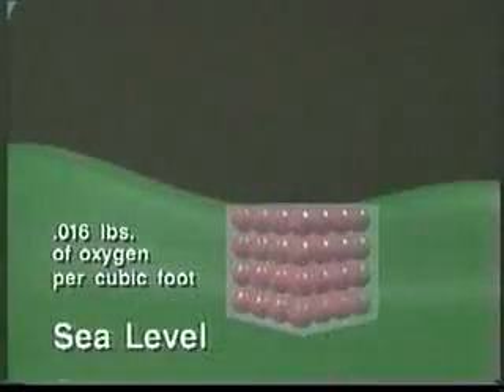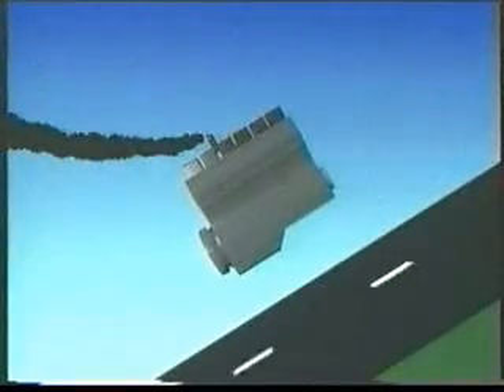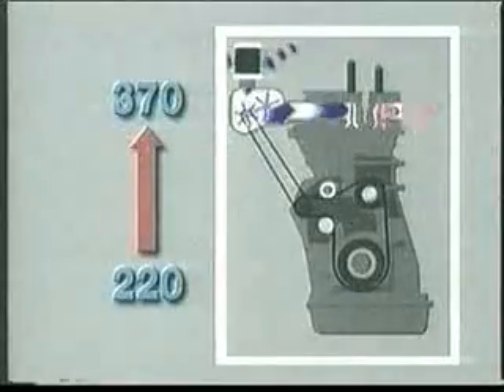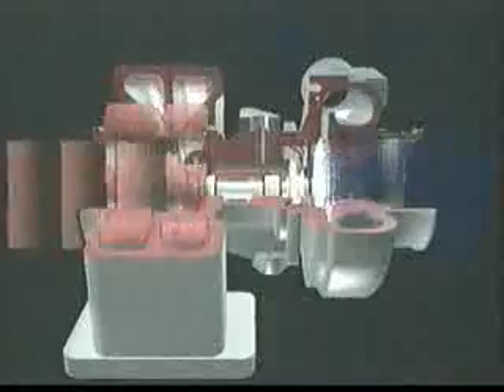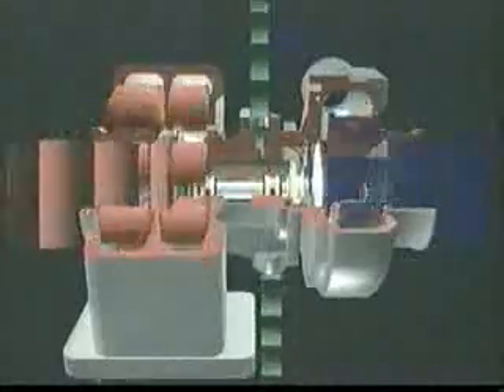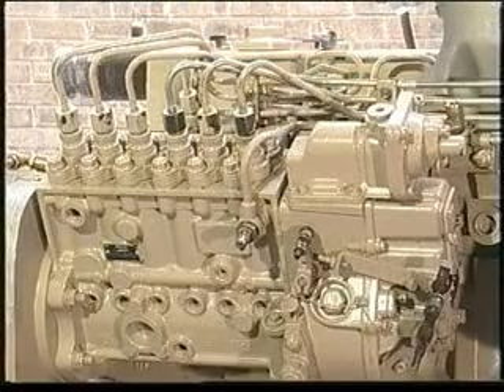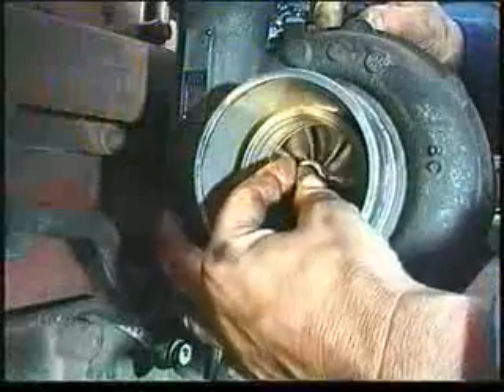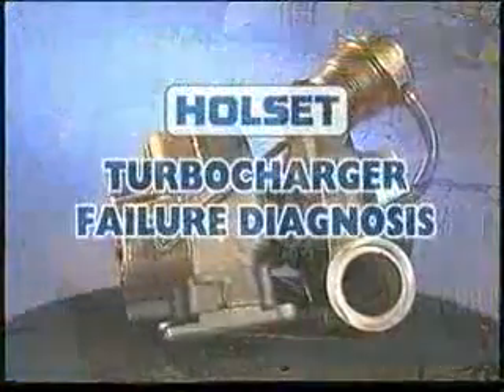How a Turbocharger Works/Cara Kerja Turbocharge